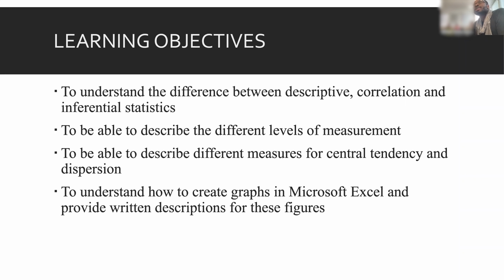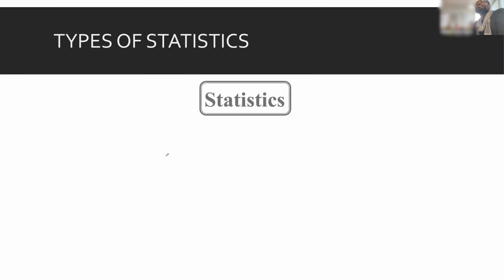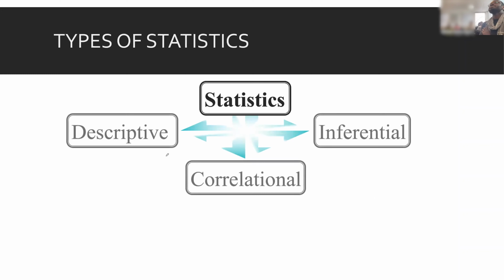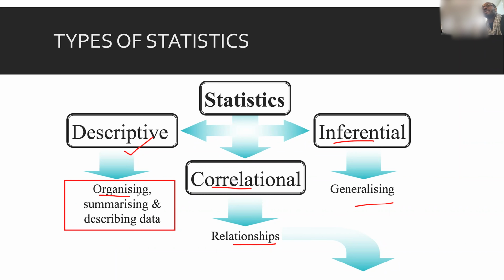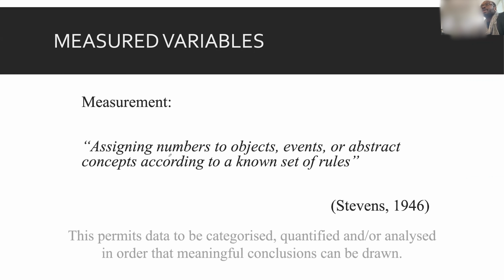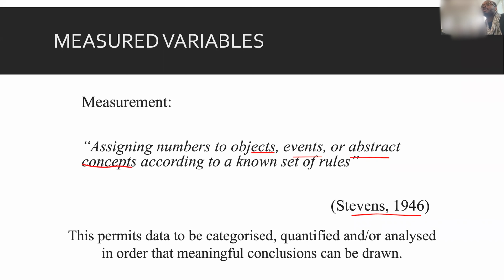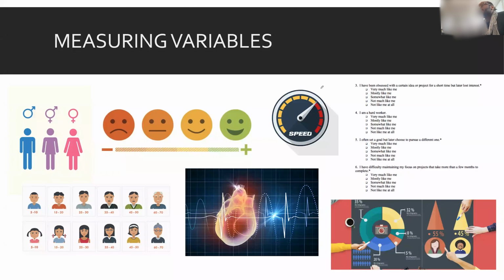Quantitative Data Analysis Part 2: Introduction to Measurements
Analysing Quantitative Data Part 2: Introduction to Measurements